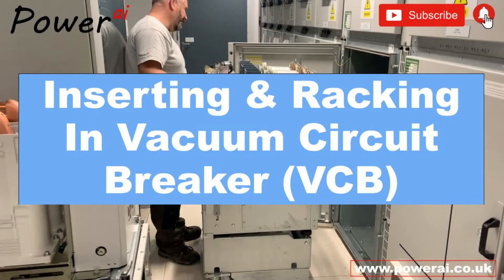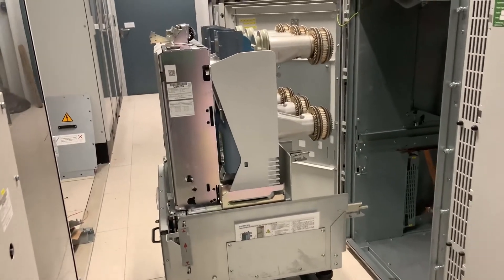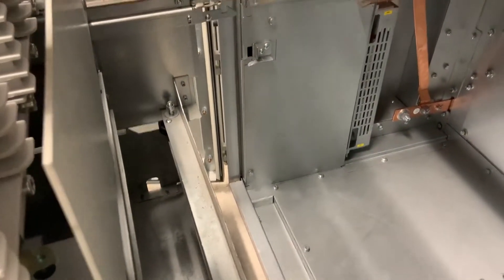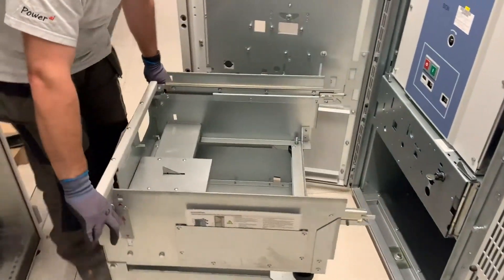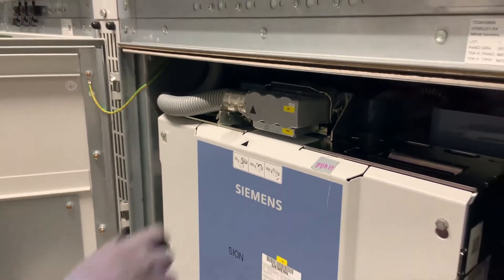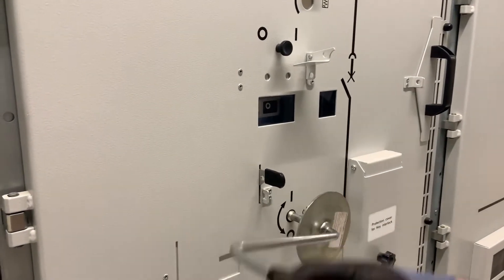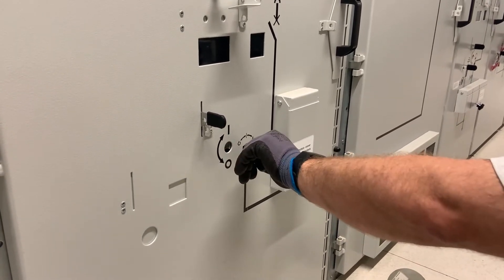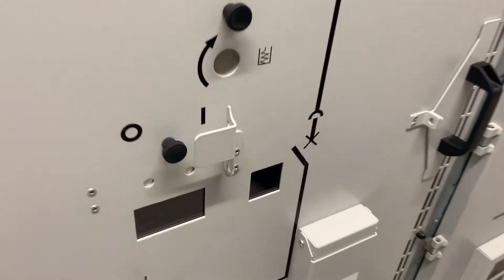Siemens NX AIR VCB Insertion, Racking in & Closure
In this short video, we show how a 2500 amp NX AIR vacuum circuit breaker is inserted into its housing, racked in from the test position to the service position, and manually closed.